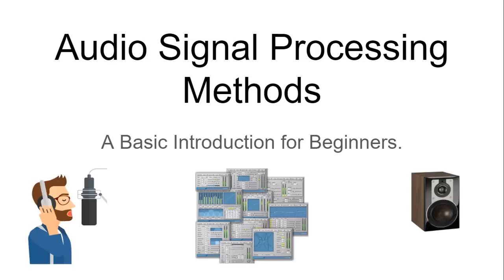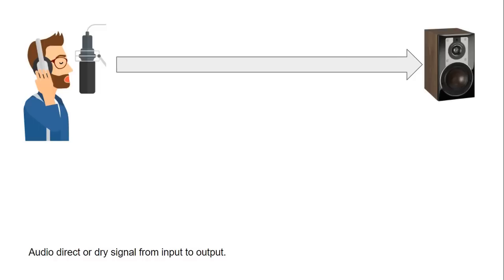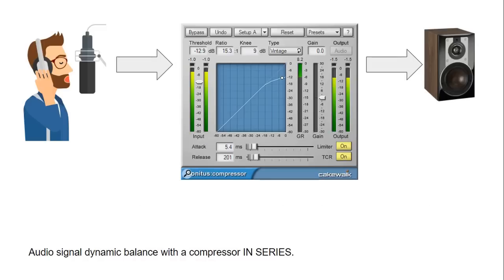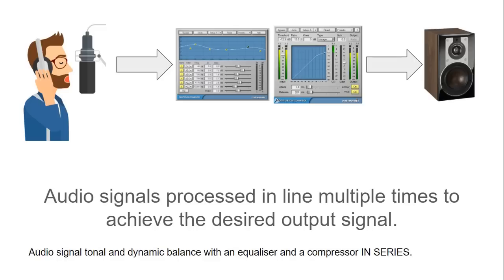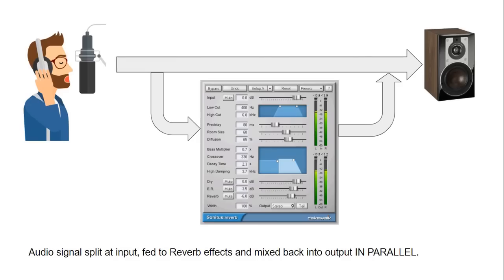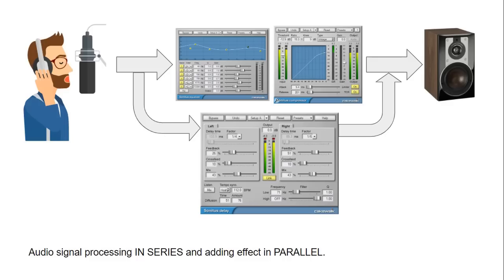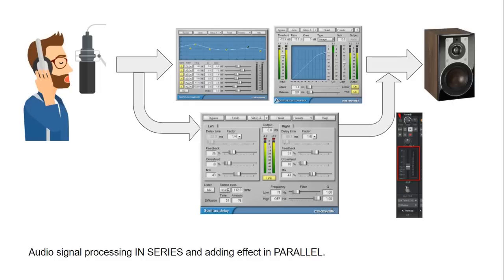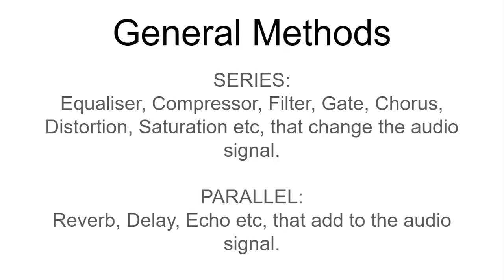Audio Signal Processing Methods - The Basics